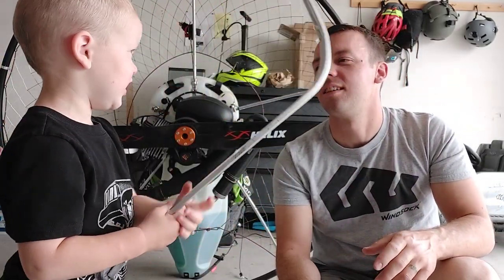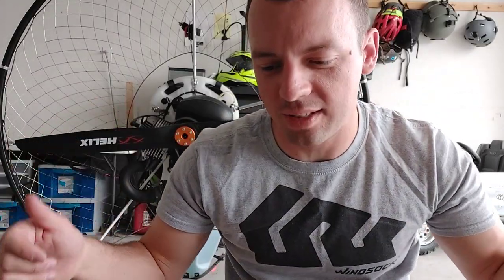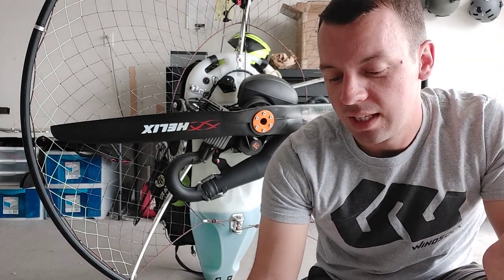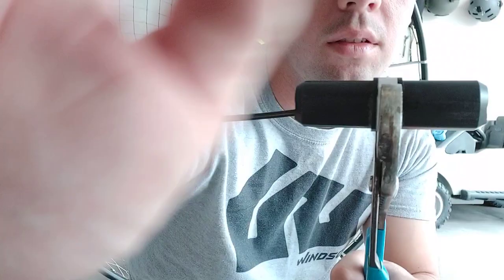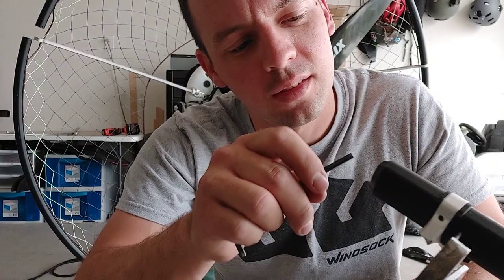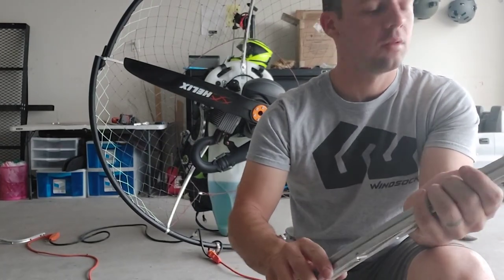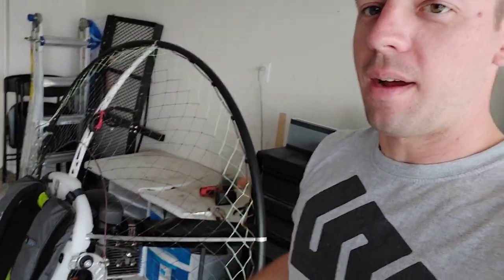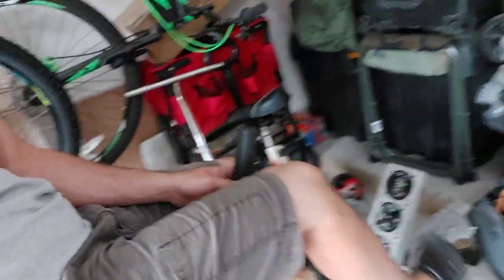I Crashed my Gravity Paramotor and Bought a Helicopter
The story on how I crashed my gravity paramotor and how to fix it. I also bought a Mosquito Air! Id be happy to help